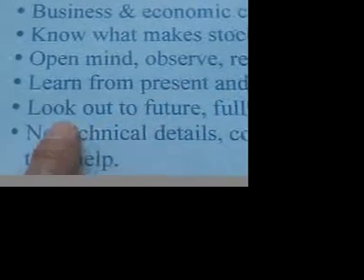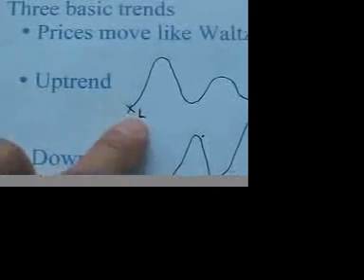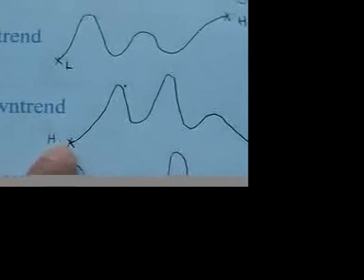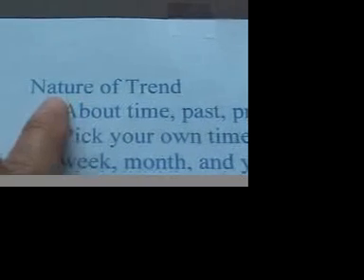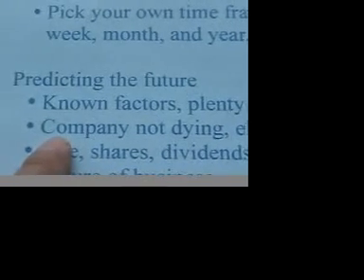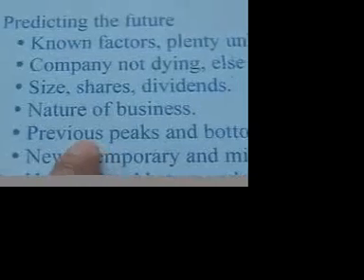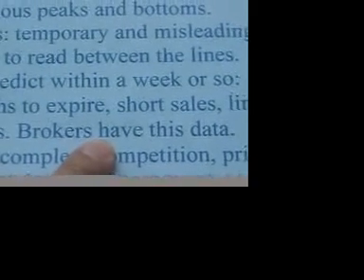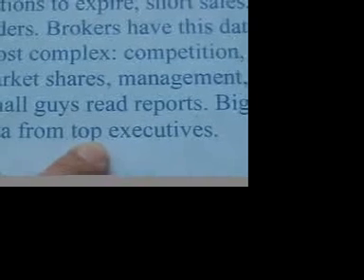Identify Trends -- Stock Price Analysis (#48)